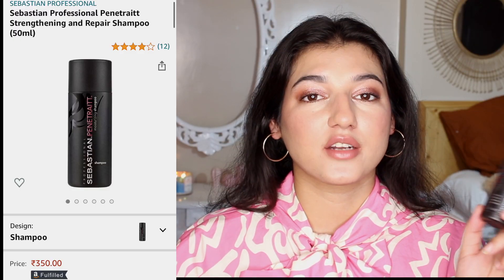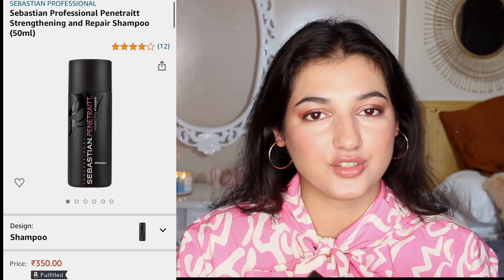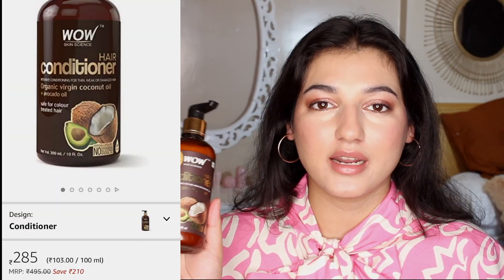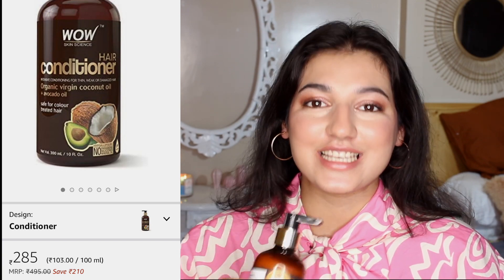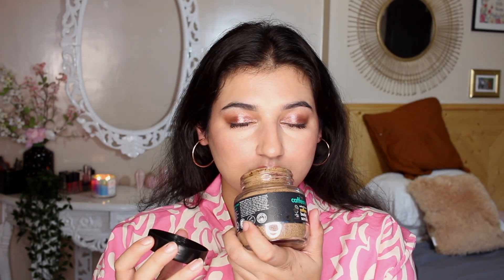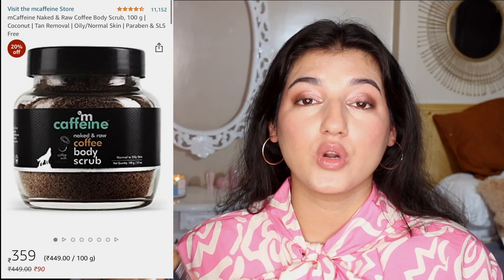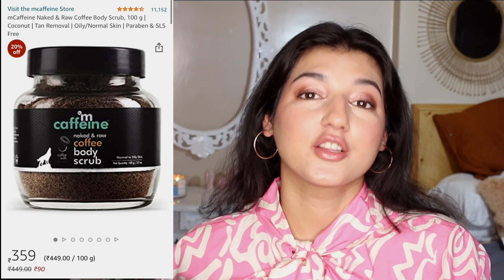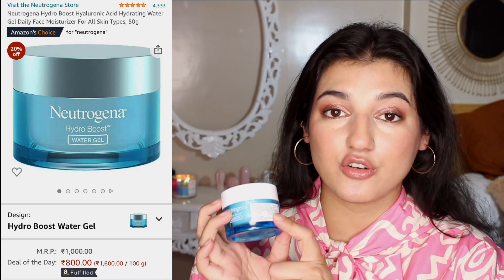AMAZON BEAUTY HAUL | Must Have SKINCARE | Vishakha Thakur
Amazon great indian festival sale is going on and
in todays I will be sharing what I picked out during the sale

Products mentioned -

Plum Chamomile & White Tea Glow Getter Face Mask, 60g

Neutrogena Ultra Sheer Dry Touch Sunblock SPF 50+ Sunscreen For Women & Men, 30ml and Neutrogena Ultra Sheer Dry Touch Sunblock SPF 50+ Sunscreen For Women & Men, 88ml

Neutrogena Hydro Boost Hyaluronic Acid Hydrating Face Moisturizer Gel-Cream to Hydrate and Smooth Extra-Dry Skin, 1.7 oz

mCaffeine Naked & Raw Coffee Body Scrub, 100 g | Coconut | Tan Removal | Oily/Normal Skin | Paraben & SLS Free

Sebastian Professional Penetraitt Strengthening and Repair Shampoo (50ml)

WOW Skin Science Coconut Milk Conditioner - No Parabens, Minerals Silicones & Color -With Dht Blockers, 500mL

Some FAQ's

1) What's on my lip?

2) What am I wearing?
       Tee- amazon

3) Jewellery ?
      H&M

4) What camera do I use?
       I use the canon  700d with the kit lens

5) Where am I from?
       I belong from the hills - Shimla,  Himachal Pradesh , INDIA 🇮🇳

XOXO